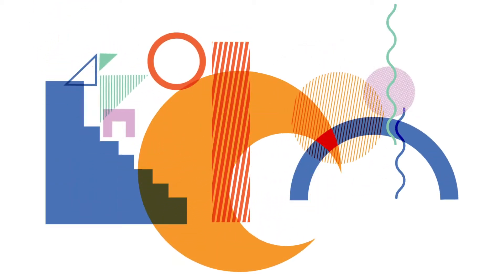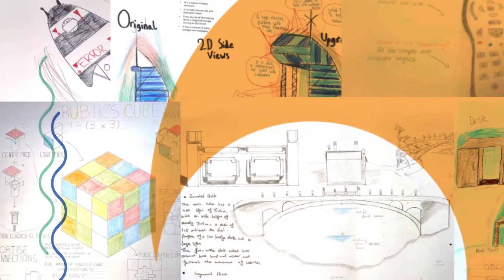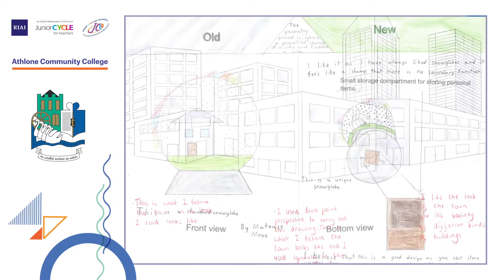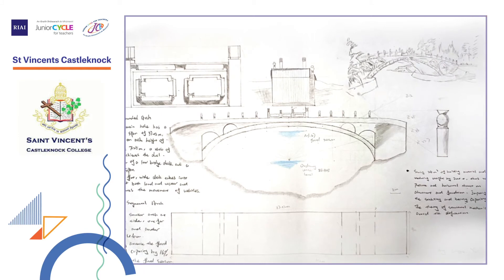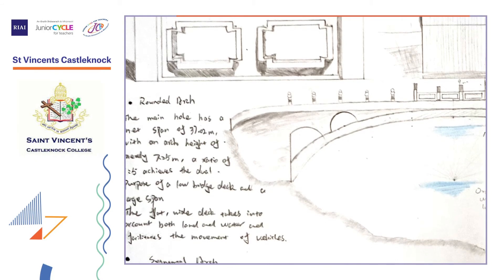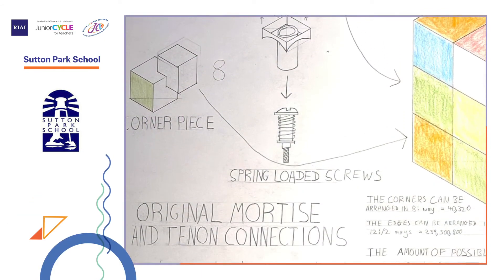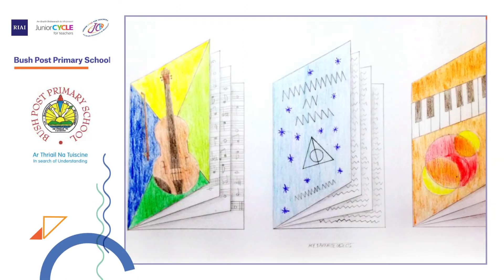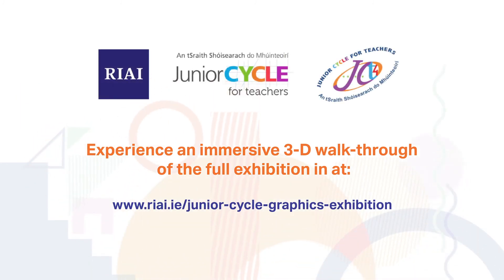RIAI JCt4 Junior Cycle Graphics Exhibition 2021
The RIAI is very proud to showcase the exhibition of student entries. This exhibition is a collaboration between the RIAI and Junior Cycle for Teachers.

Students studying Junior Cycle Graphics were encouraged to observe the world around them and identify their favourite space or object, then communicate it graphically to highlight some of the following:
• Why is it a good design?
• What or where is it?
• Why did they like it?
• What geometry is present?